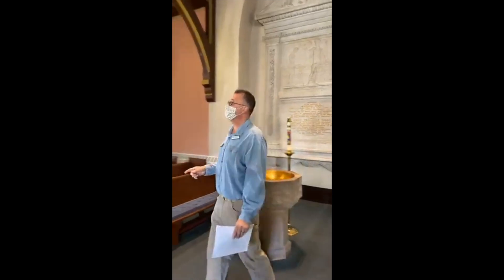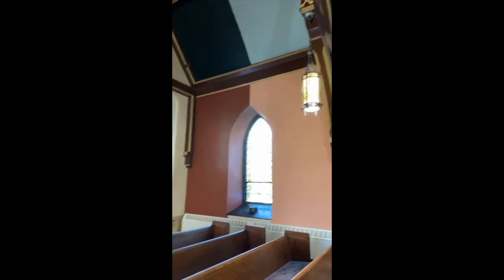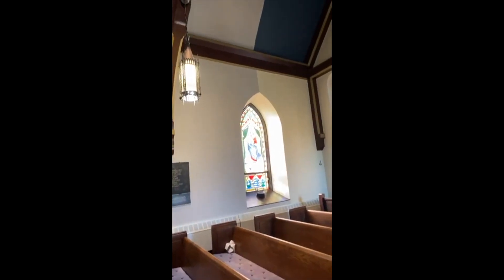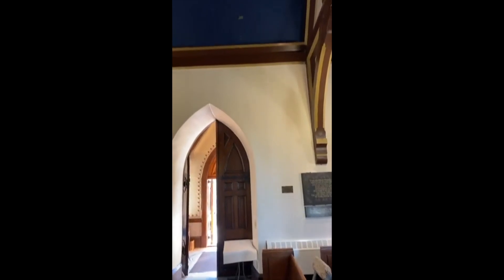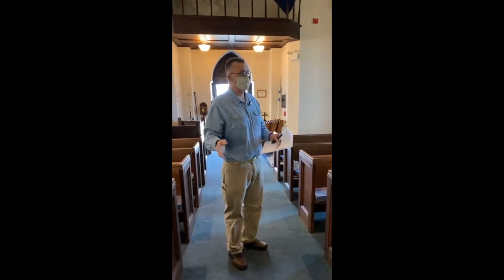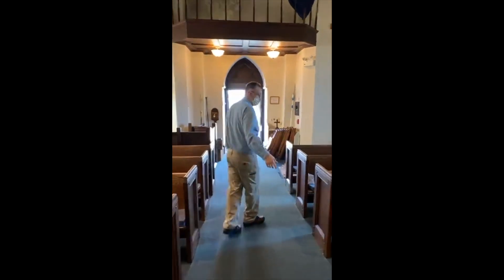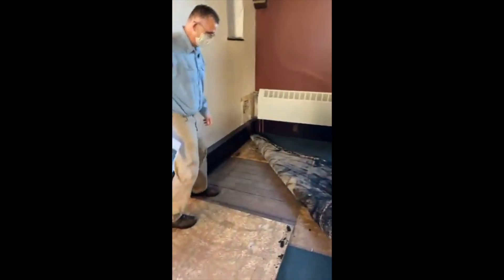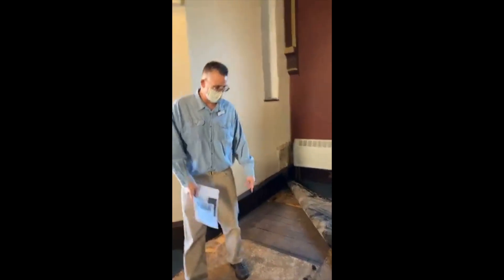The Work of this Generation: St. Mary's Historic Church Restoration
Paul Westrom, Junior Warden, tells us where we are in the process of restoring the historic church on November 29, 2020.